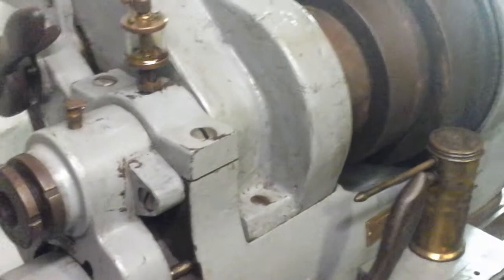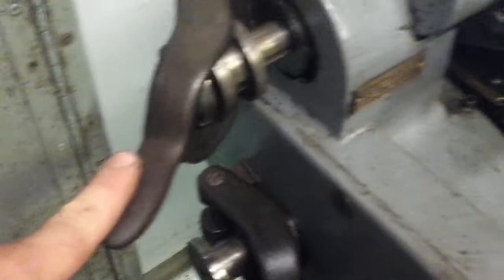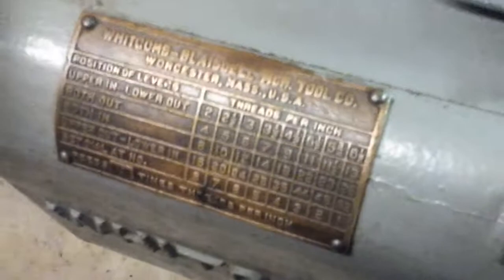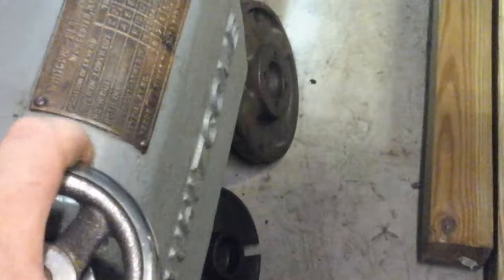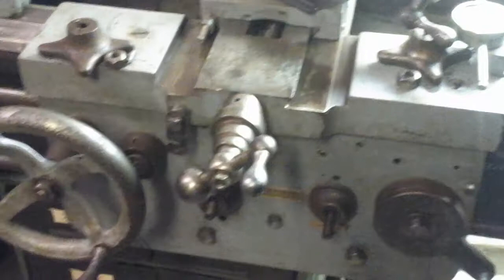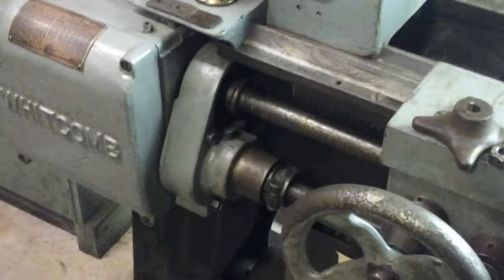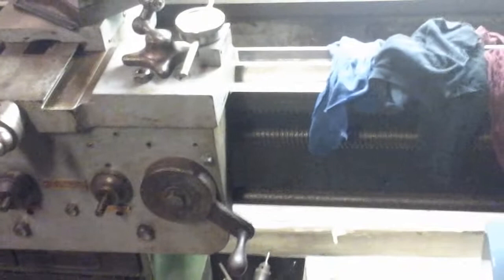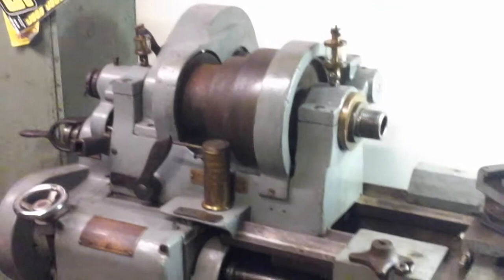Whitcomb Blaisdell Lathe Geartrain Overview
After getting it back in one piece, I wanted to give an overview of the geartrain on the WB 14x144 lathe. I also note an (assumed) missing attachment that may be part of the missing threading dial. A little closer to making chips with it.